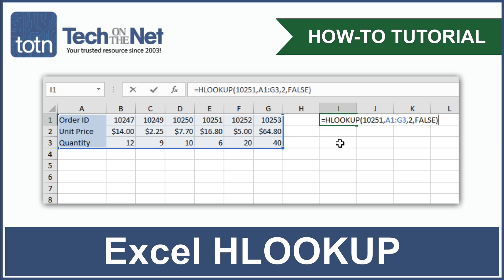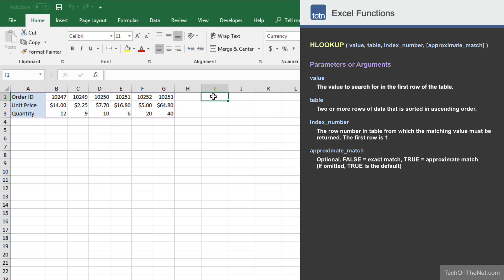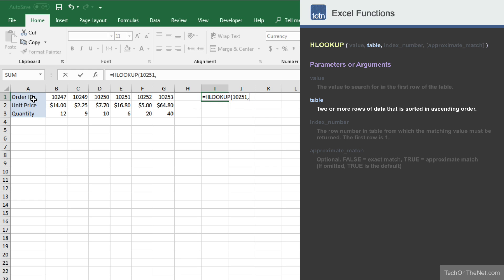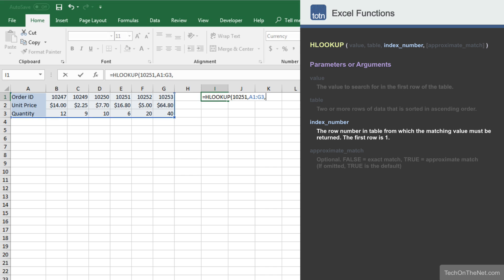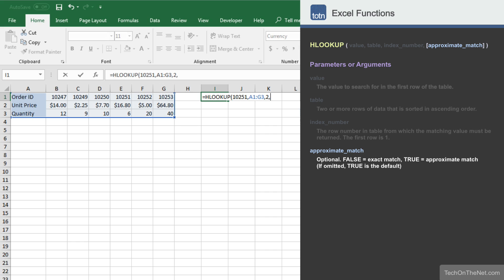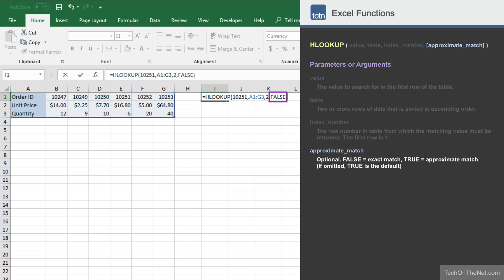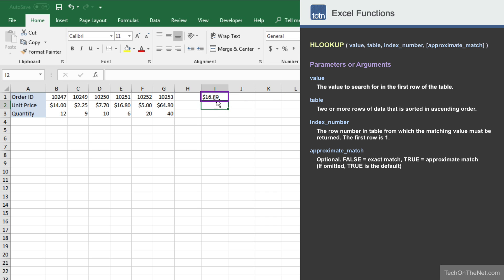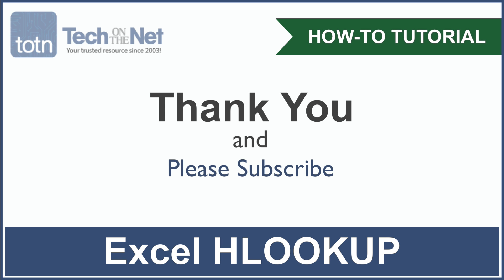How to use the HLOOKUP function in Excel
Learn how to use the HLOOKUP function in Microsoft Excel. This tutorial demonstrates how to use Excel HLOOKUP with an easy to follow example and takes you step-by-step through the different options when entering your formula.